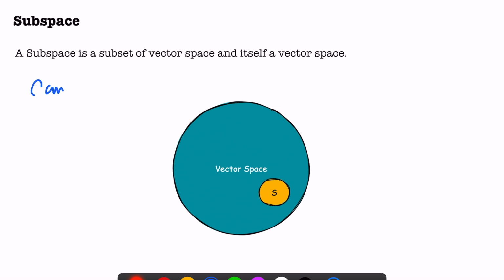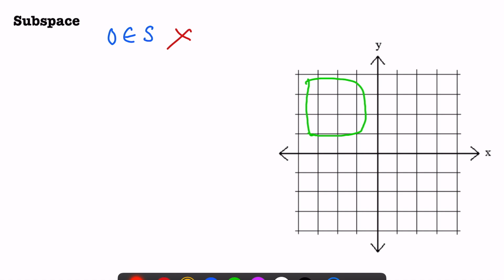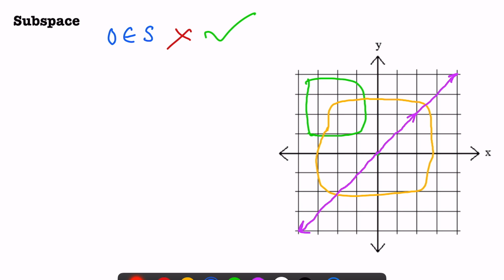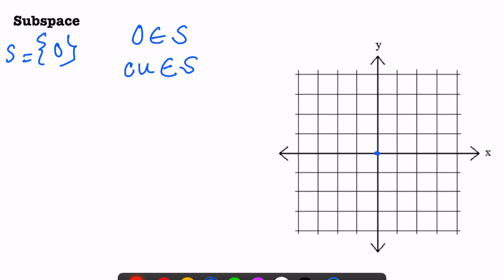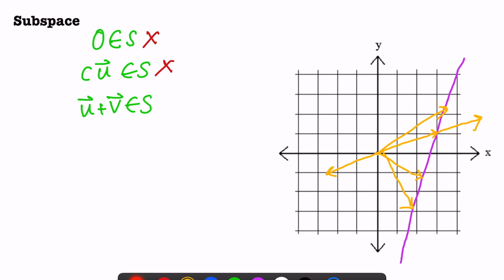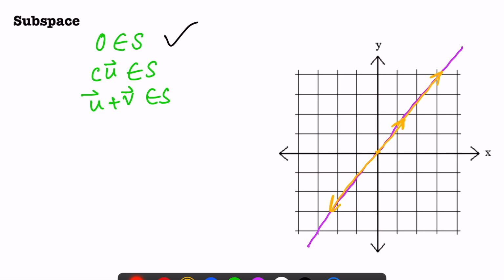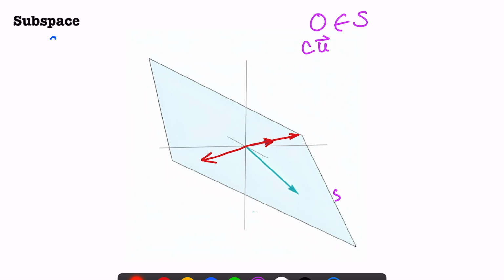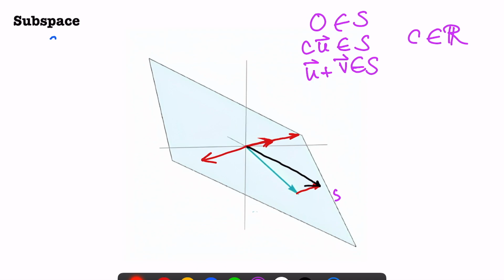What is a Subspace of a Vector Spaces in Linear Algebra?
🔢 What is a Subspace? In this video, we dive into the concept of subspaces in vector spaces, a fundamental topic in linear algebra. We’ll cover:
✅ The definition of a subspace
✅ Conditions for a subspace (closed under addition & scalar multiplication)
✅ Examples of subspaces in ℝ² and ℝ³
✅ How to verify if a subset is a subspace

Whether you're a student or just curious about mathematics, this video will break it down in a simple and easy-to-understand way!